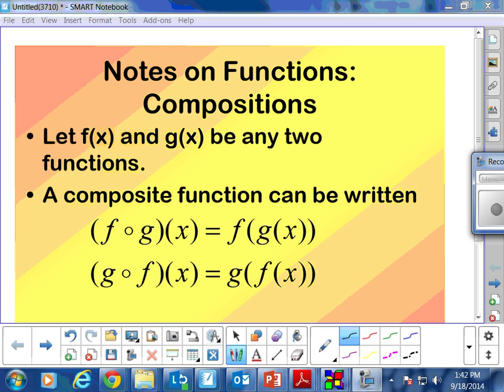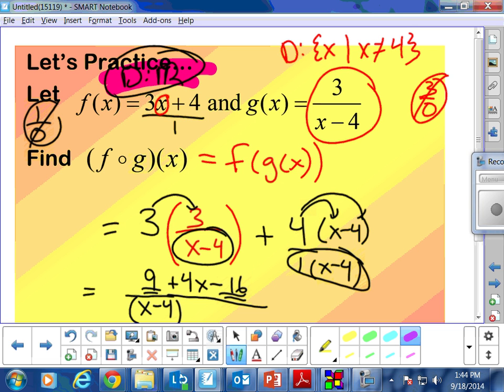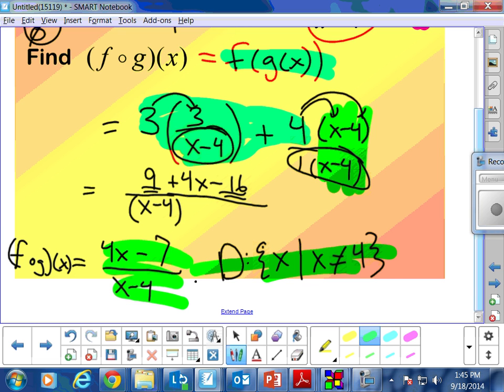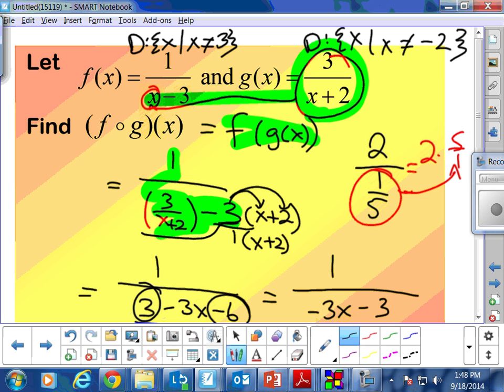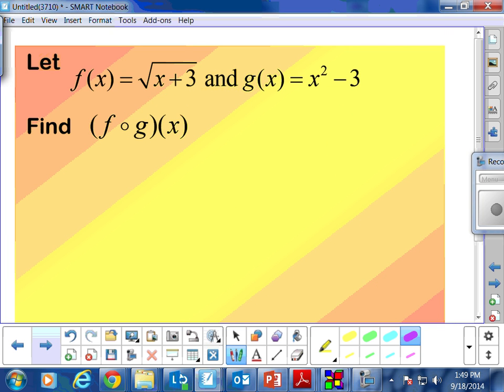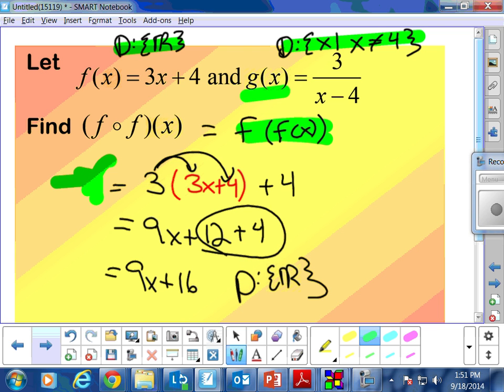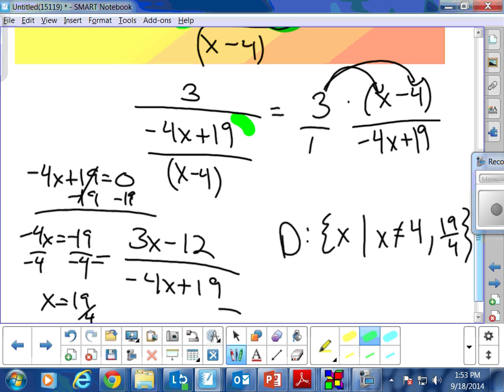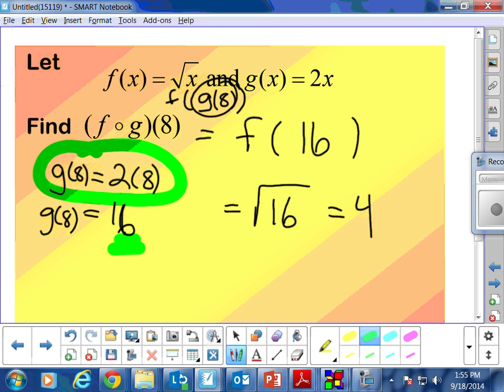Compositions of Functions Pre Calculus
Go through examples on how to do Composition of Functions